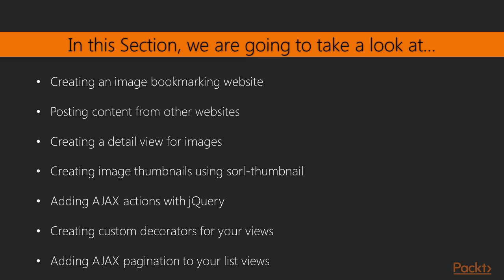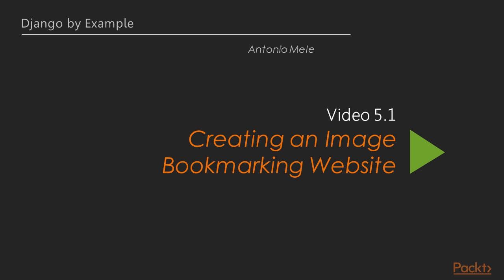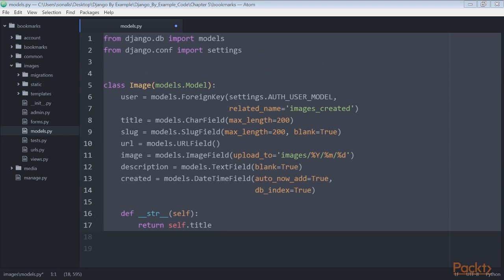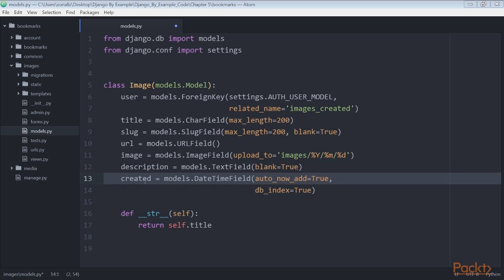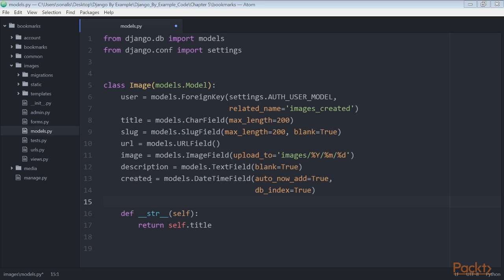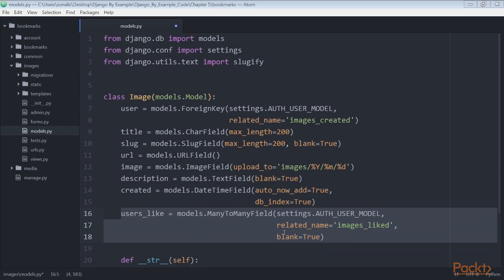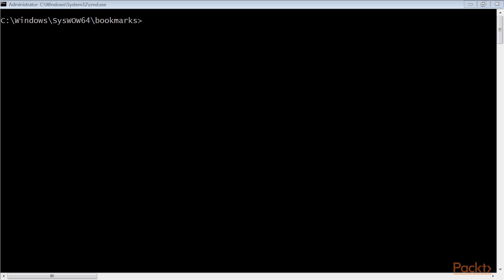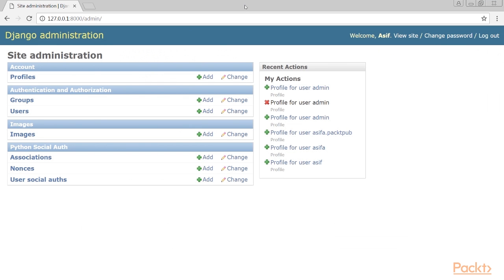Django by Example : Creating an Image Bookmarking Website | packtpub.com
Learn to allow users to bookmark and share images they find in other websites and share them in our site.
• Build the image model
• Create many-to-many relationships
• Register the image model in the administration site